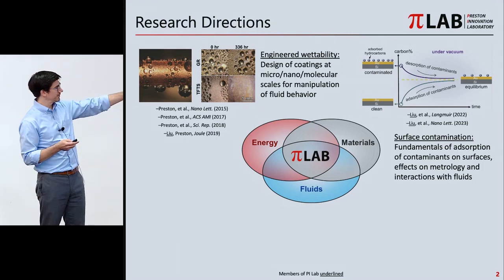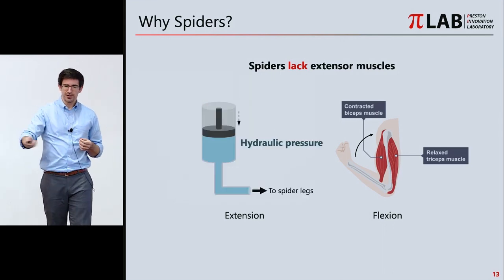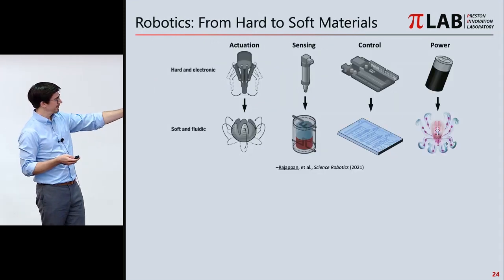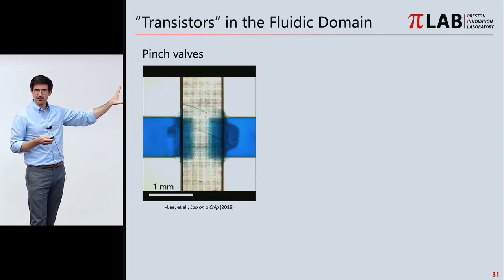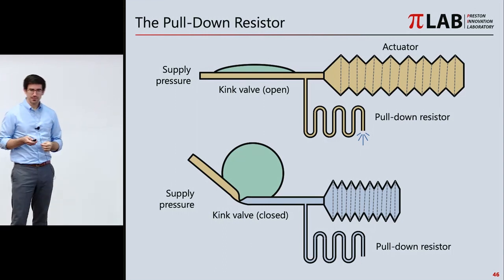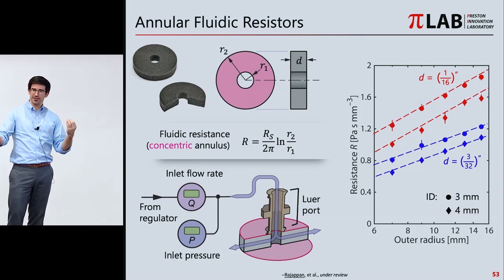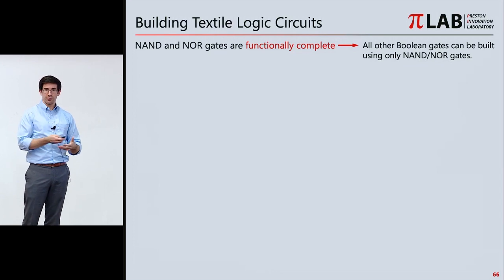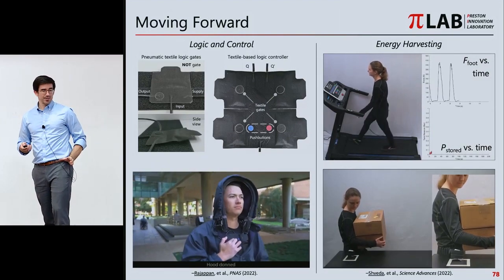Prof. Daniel Preston - Talk at ICOM 2023